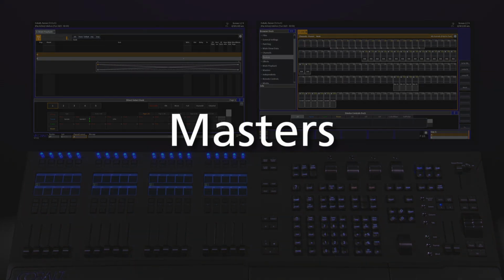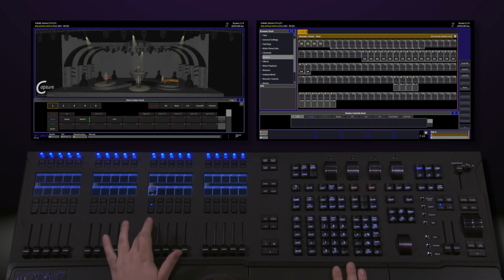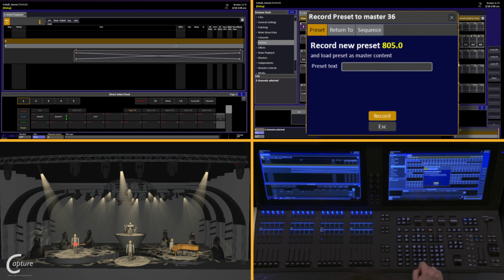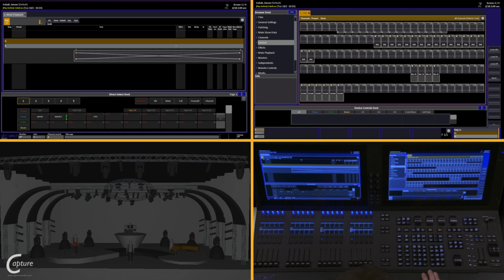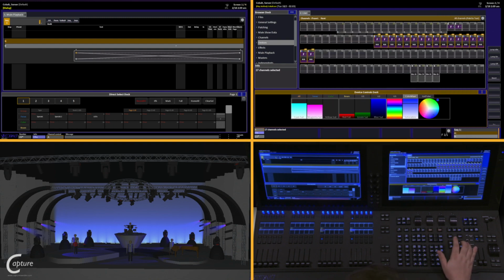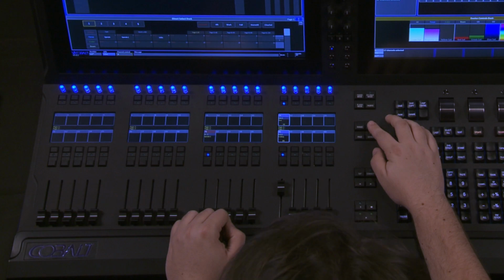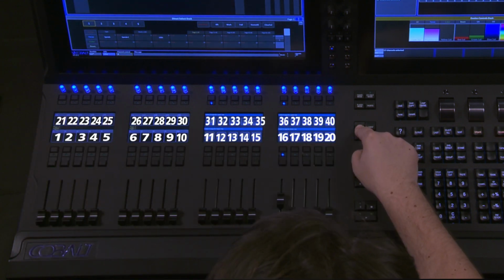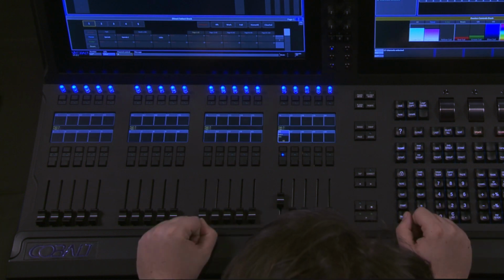Masters on Cobalt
In this Cobalt Tutorial, Lowell Olcott shows you how to record and use Masters to store information for easy access later

For emergency technical assistance contact ETC Technical Services @:
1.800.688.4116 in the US